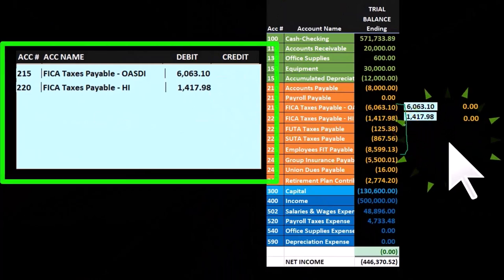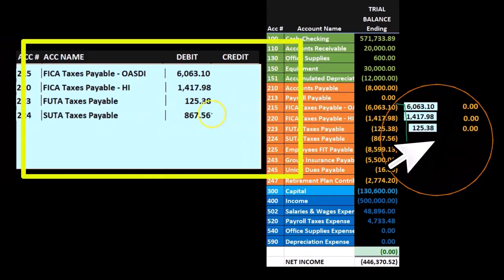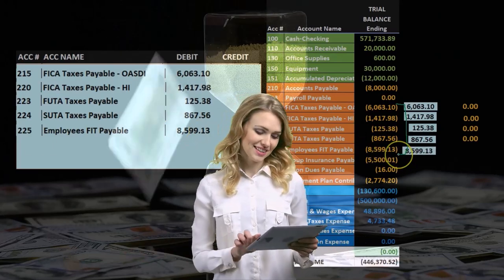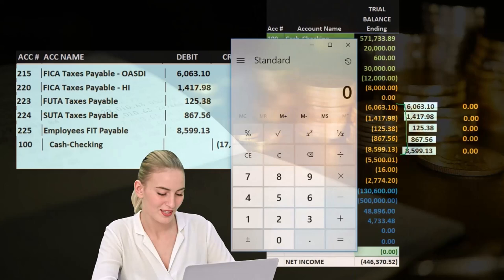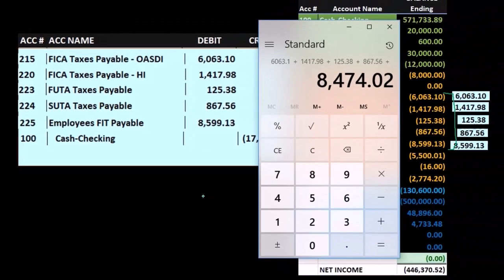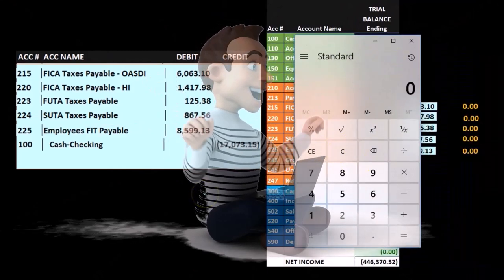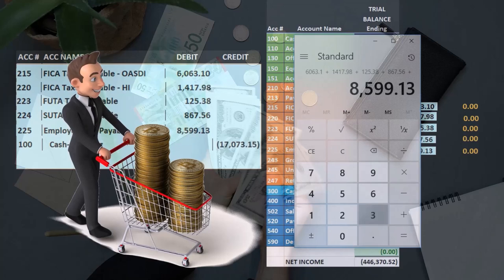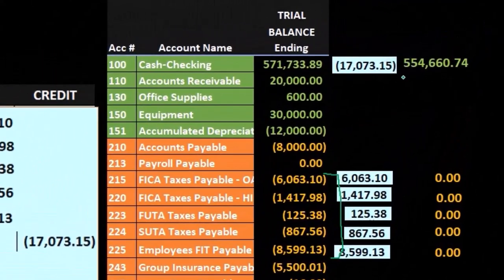Journal Entry Overview Payroll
"Get a comprehensive overview of creating payroll journal entries. This video breaks down the essential components, guiding you through the process of recording payroll transactions accurately. Perfect for anyone looking to enhance their accounting skills!"